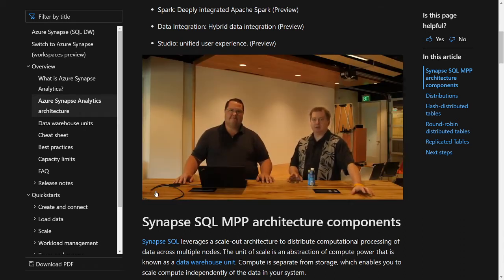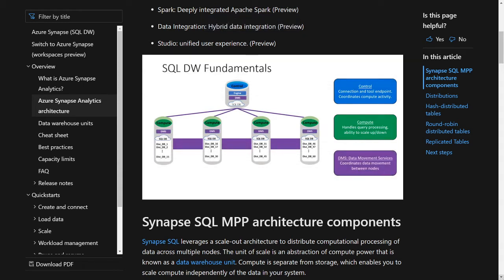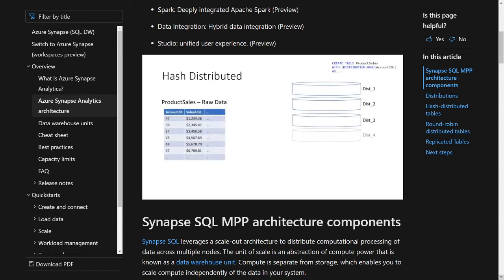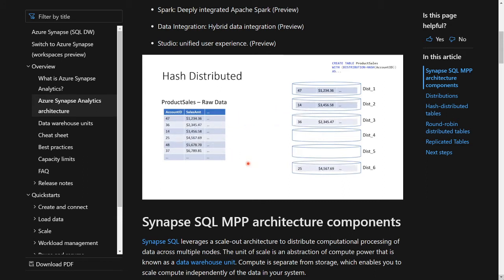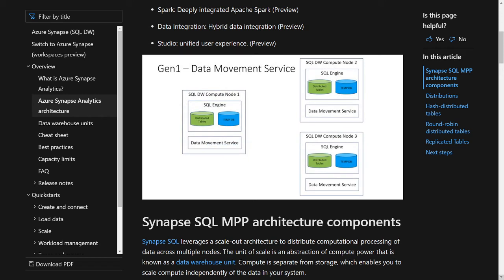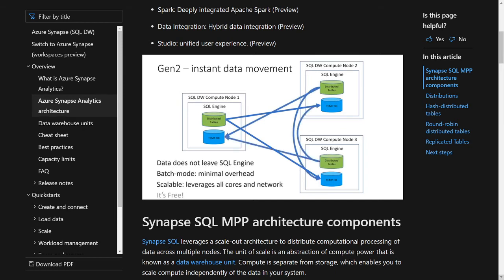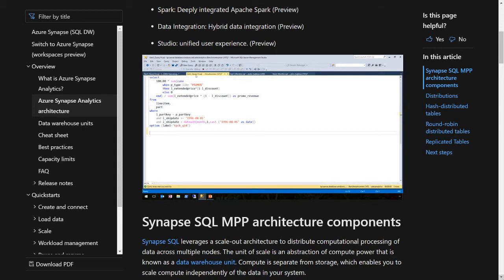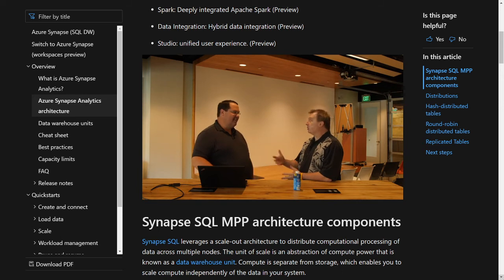Azure Synapse Analytics (formerly SQL DW) architecture